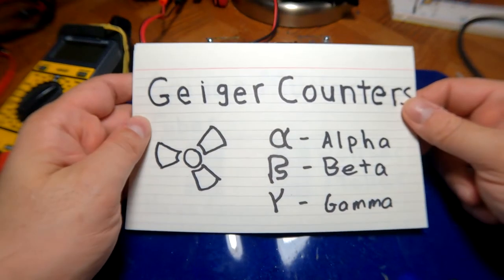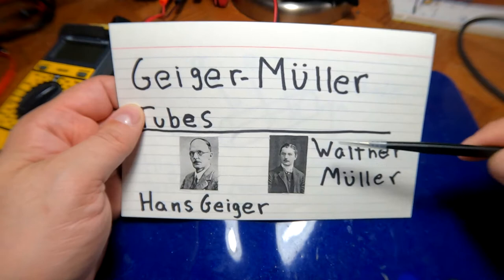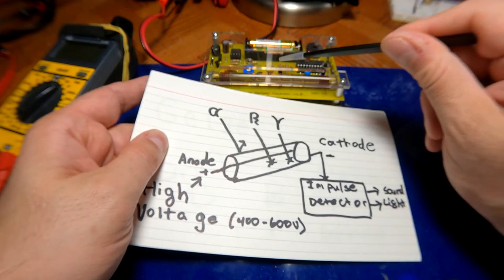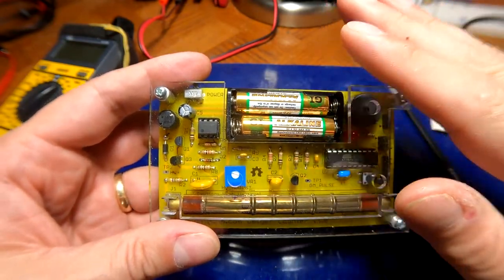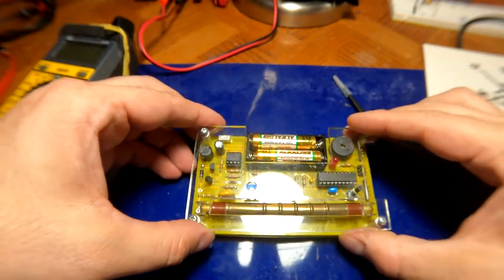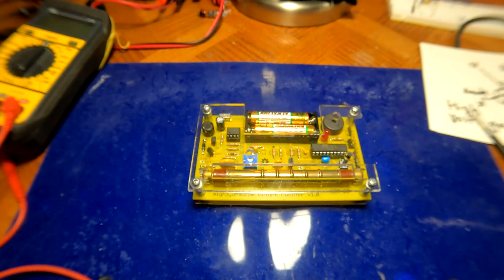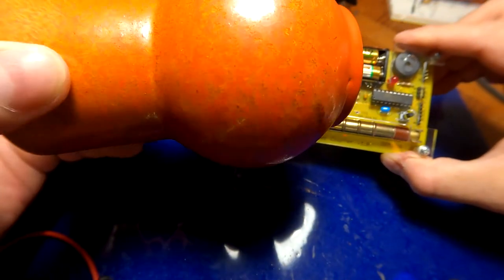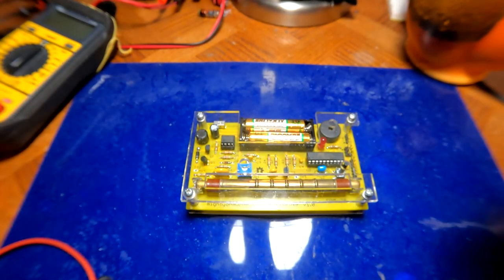EHV #1- How Geiger Counters Work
Were you ever curious about what exactly makes a Geiger Counter work?

In this video I explain the basic principles of operation of a Geiger Counter and demonstrate one in operation.

NOTES:

* At 18:25 I say "alpha" particles, I should have said "beta".
* Uranium doesn't emit very much beta or gamma radiation, but it does decay into other materials that do, which is why this Geiger counter can pick up the beta radiation.